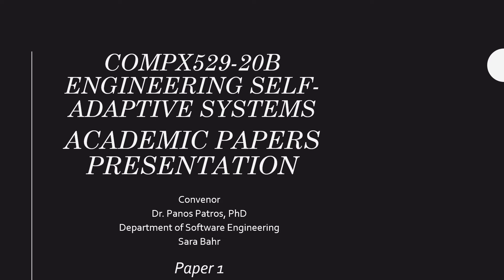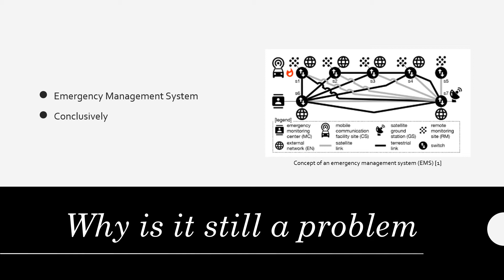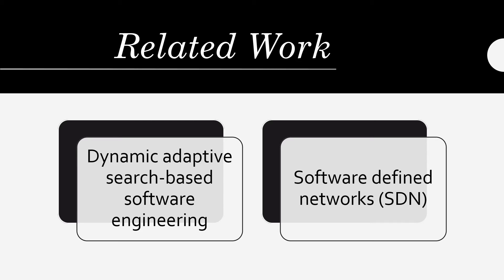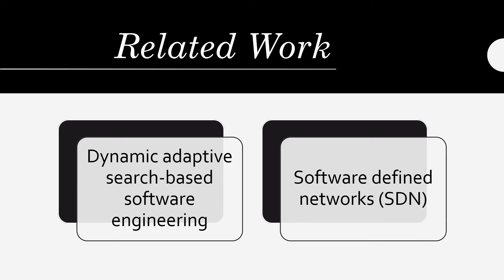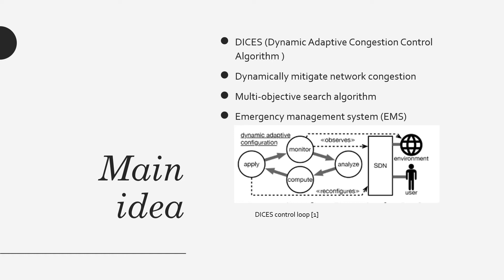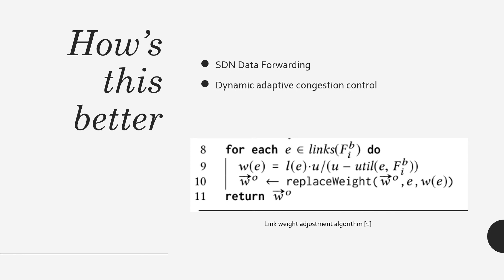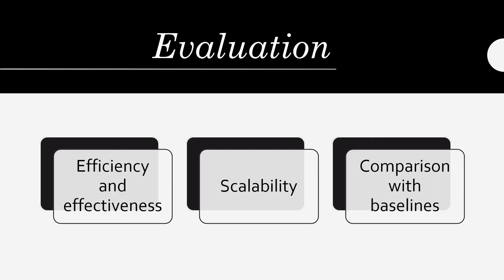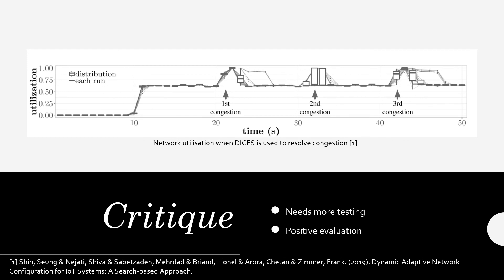Dynamic adaptation of software-defined networks for IoT systems: a search-based approach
10-Minute Academic paper presentations for COMPX529-20B Engineering Self-Adaptive Systems, University of Waikato, Aotearoa, New Zealand.

Shin, Seung Yeob, Shiva Nejati, Mehrdad Sabetzadeh, Lionel C. Briand, Chetan Arora, and Frank Zimmer. "Dynamic adaptation of software-defined networks for IoT systems: a search-based approach." In Proceedings of the IEEE/ACM 15th International Symposium on Software Engineering for Adaptive and Self-Managing Systems, pp. 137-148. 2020.